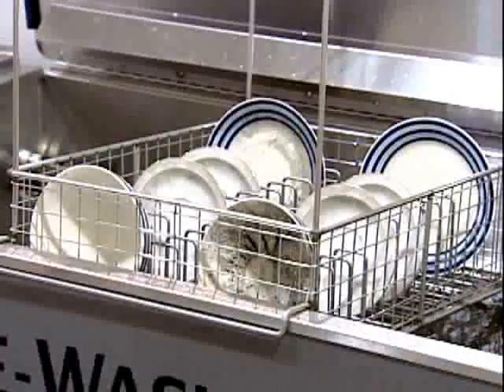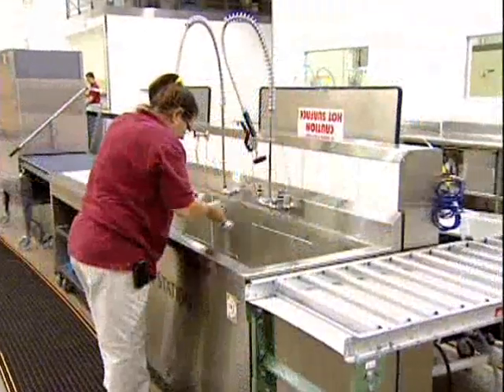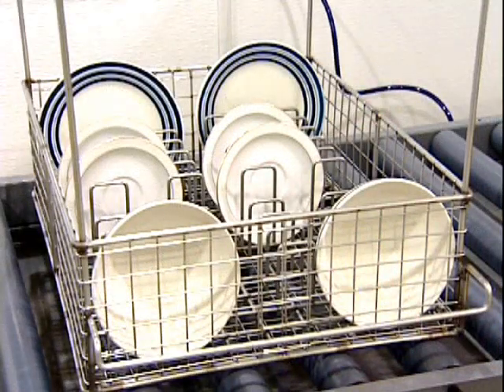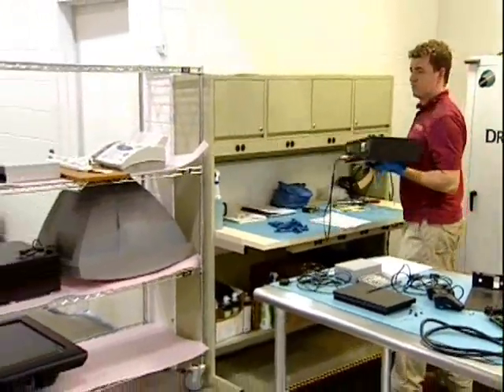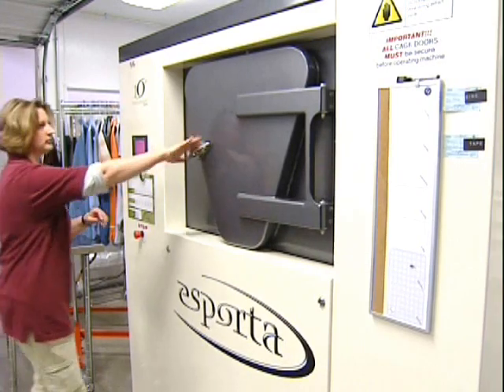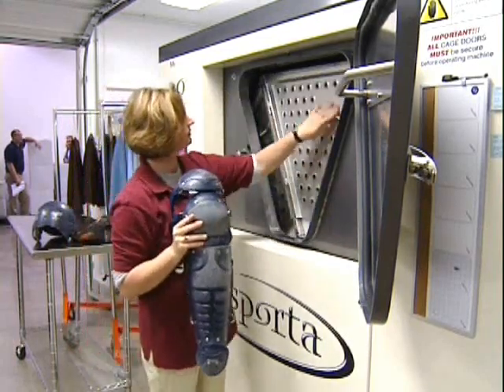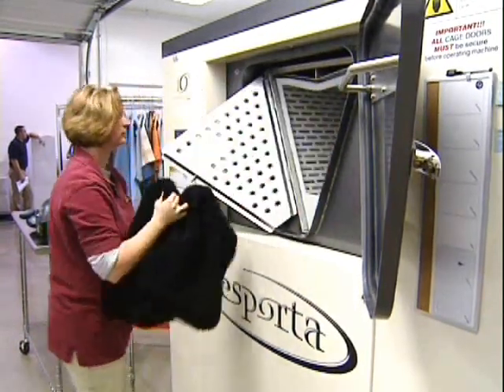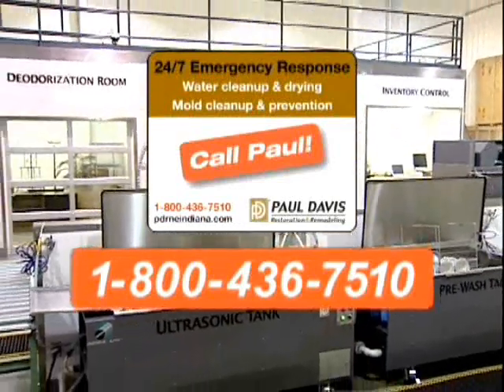How to clean fire, smoke and mold damaged contents_0001.wmv